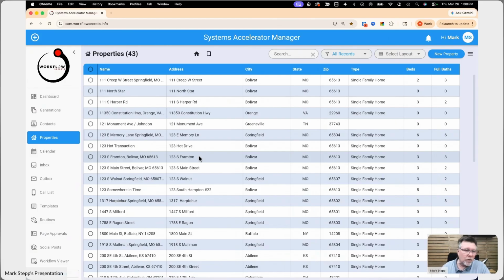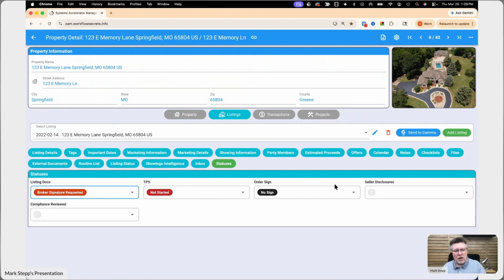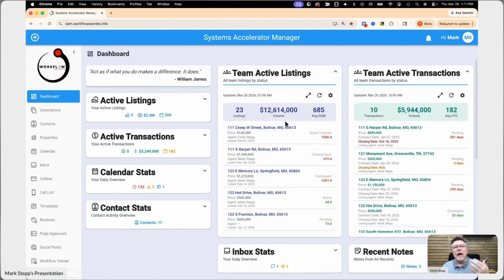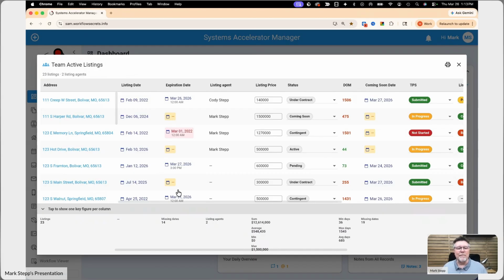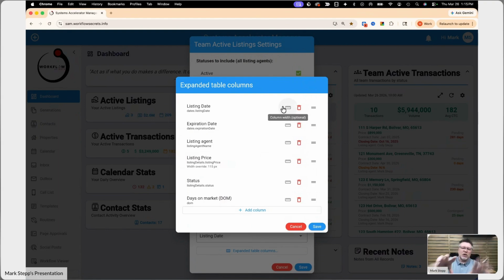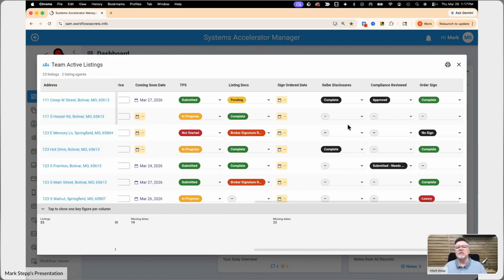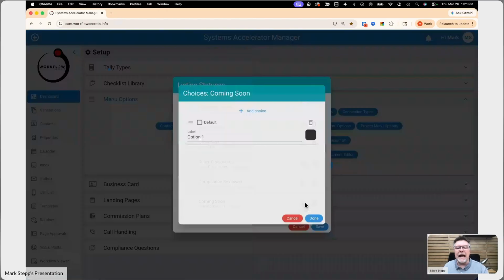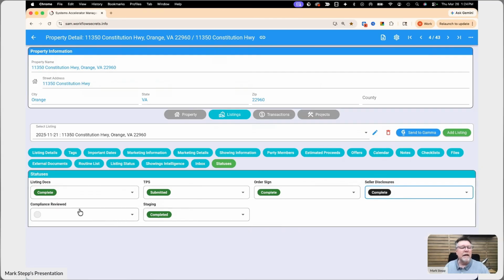Struggling With Statuses In Your CRM? How to Track Property, Listing and Transaction Progress in SAM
earn how to track listing and transaction statuses in SAM so nothing slips through the cracks during your real estate workflow. In this walkthrough, Mark shows how SAM’s configurable Statuses tab helps agents manage listings, transactions, and projects with clearer visibility and better organization.